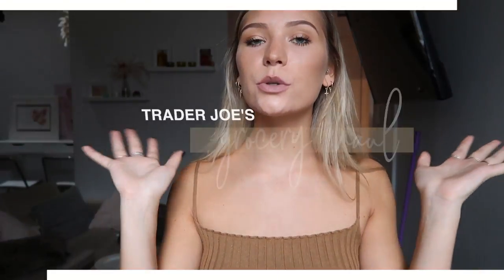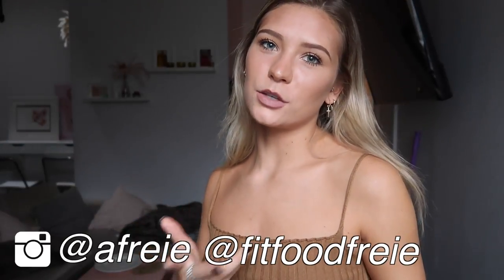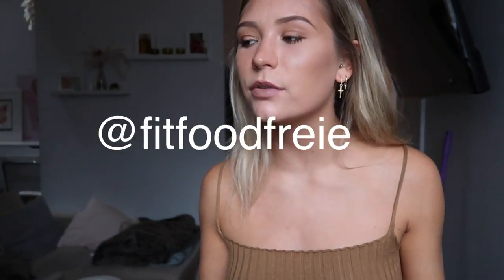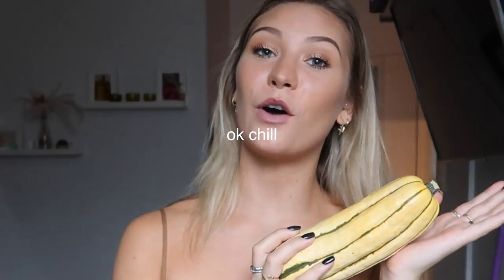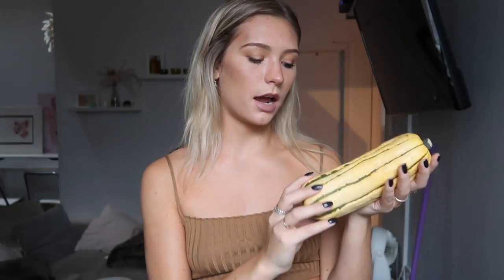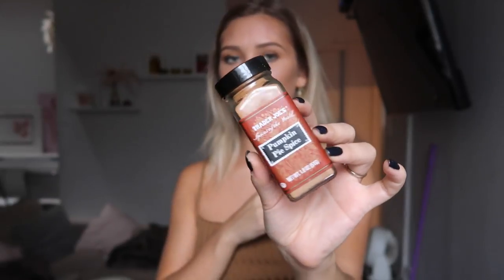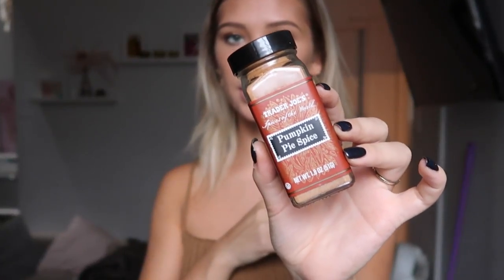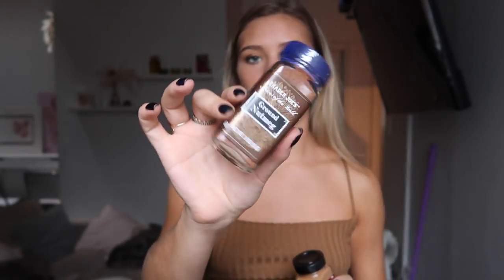Trader Joe's FALL Grocery Haul | Pumpkin Spice Everything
tank u for watching ilysm!